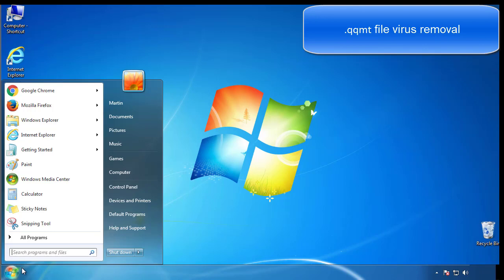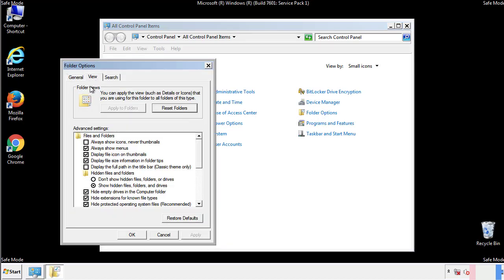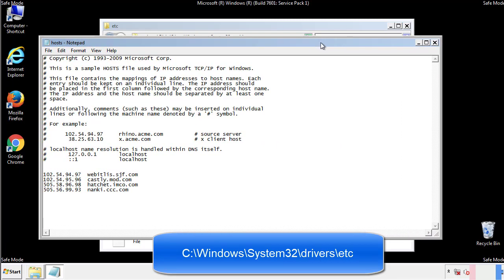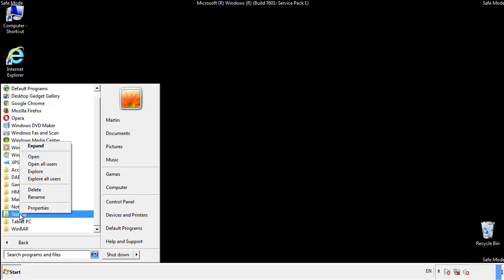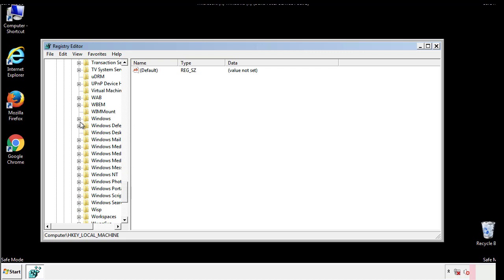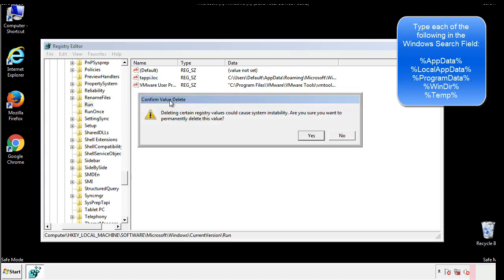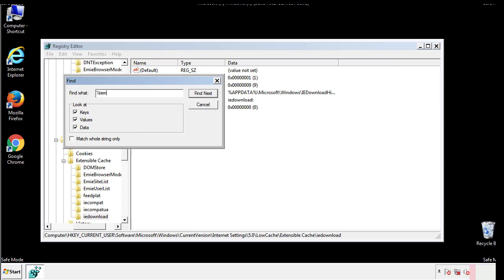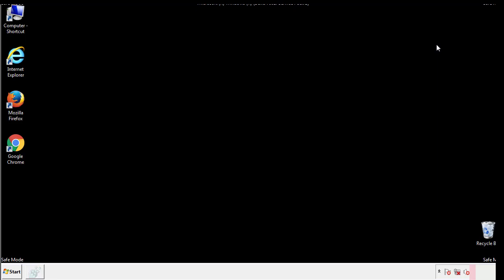Qqmt File Virus Ransomware [.qqmt ] Removal and Decrypt .qqmt Files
Qqmt File Virus Ransomware Removal (+.Qqmt File Recovery)

How to remove Qqmt ransomware (Virus Removal Guide)
.Qqmt Files Virus (STOP) – How to Remove + Restore Files
Remove Qqmt Ransomware and Decrypt .Qqmt Files
Remove .Qqmt Virus (File Recovery+ Ransomware Removal)
.Qqmt File virus - Remove It and Recover Files
How to remove Qqmt Ransomware - virus removal steps
.Qqmt Files (STOP Ransomware) – Remove + Restore Data
.Qqmt file virus ransomware (Restore, Decrypt .Qqmt extension files)
.Qqmt file virus Removal Guide – Help To Decrypt Your Files
Guide – How Do I Decrypt .Qqmt File Extension Virus
.Qqmt file virus Removal Guide +File Recovery
How to Remove .Qqmt Ransomware and Restore .Qqmt Files
Get Rid of .Qqmt file virus (Remove Ransomware + Recover Data)
Remove .Qqmt file virus And Recover Encrypted Files
Remove Qqmt ransomware and retrieve the encrypted files
How To Uninstall .Qqmt file virus From PC
How to Get Rid of .Qqmt file Virus Effectively?
How To Delete .Qqmt file virus From PC
Uninstall .Qqmt ransomware from Windows 10
Remove .Qqmt ransomware virus (+File Recovery)

Howtoremoveguide